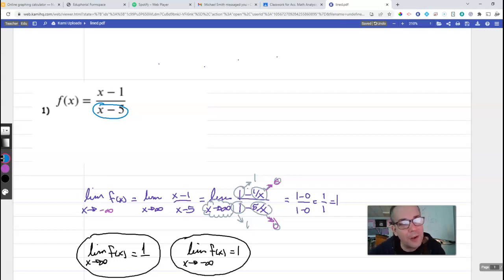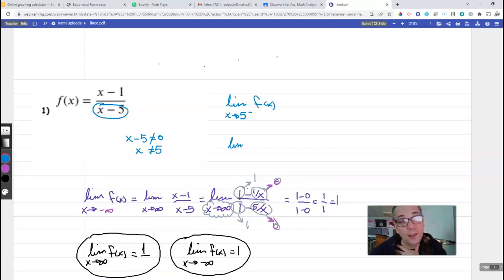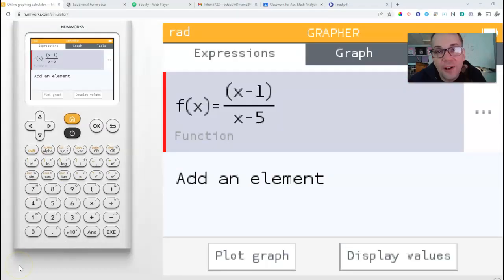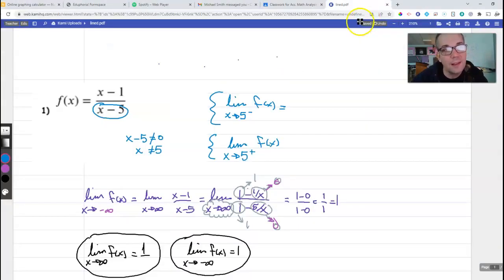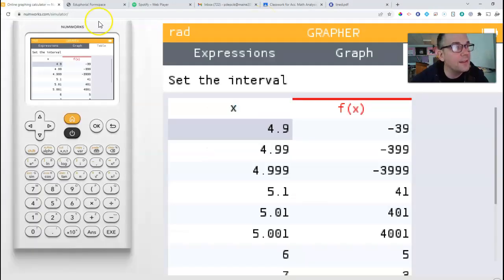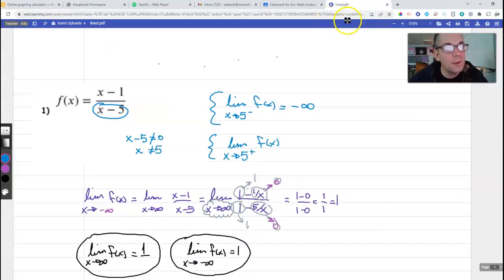Table of LimitsAtUndefinedValues